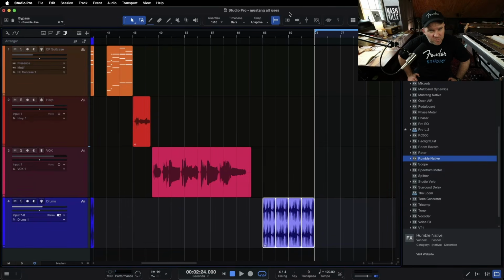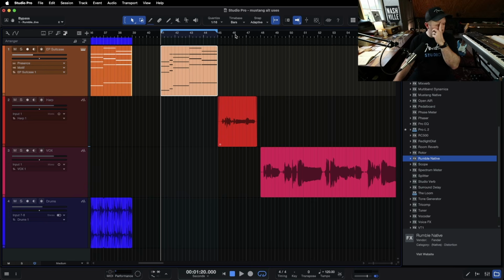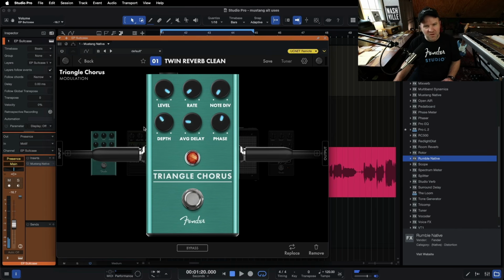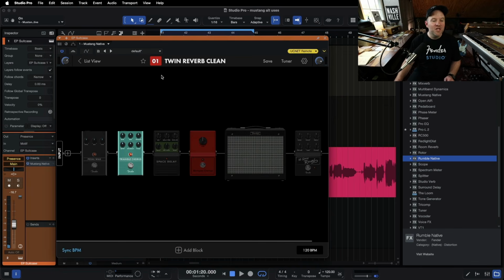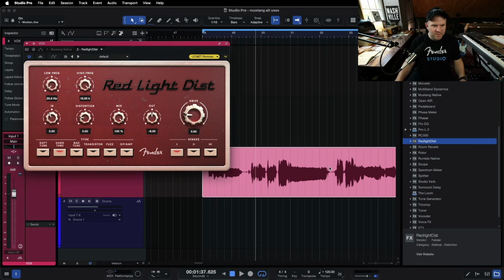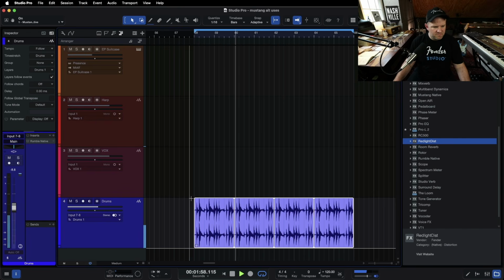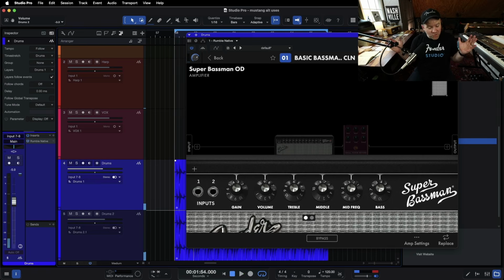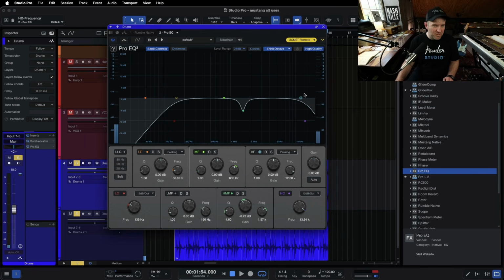Amp Plug-ins on Keys, Drums & Vocals?! | Fender Studio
Think amps are just for guitar and bass? Think again. In this tutorial, Joe Gilder shares 4 creative ways to use Mustang and Rumble Native on different sources—opening up new textures, tones, and ideas inside Fender Studio Pro.